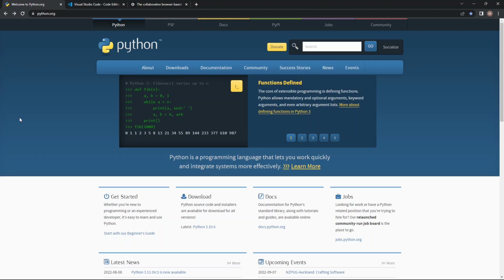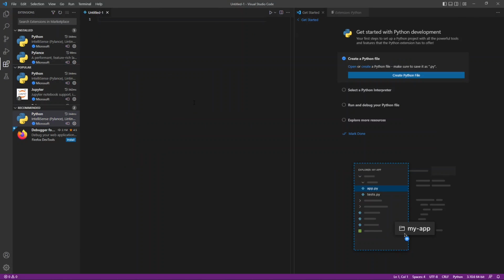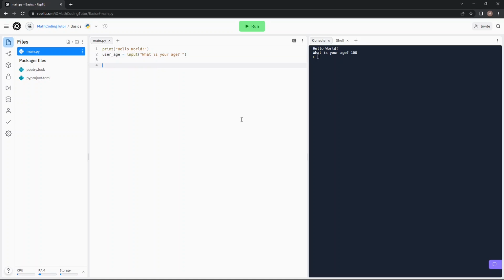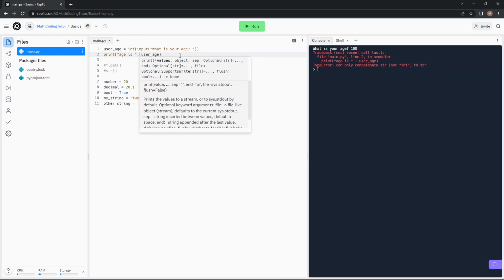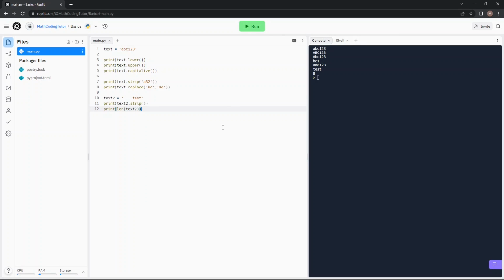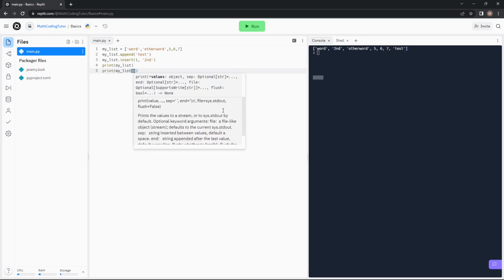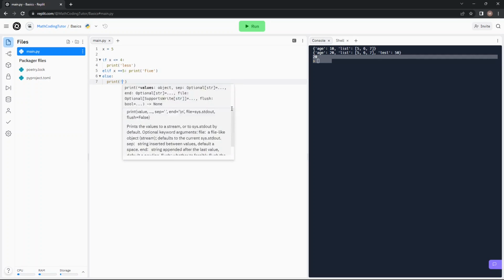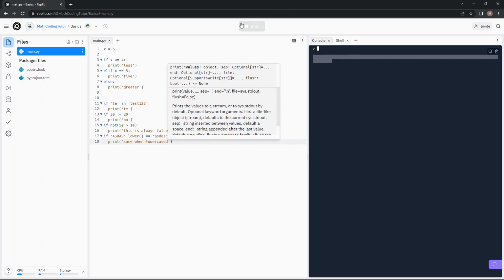Python Basics in 10 Minutes - Quick Beginner Tutorial!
Full explanations of basic Python concepts that I found very useful!  Includes how how to setup and topics that are very helpful for starting your own projects.

Chapters:
0:00 Intro
0:28 Download Python
2:18 Print & Input
2:54 Variables
3:52 Casting
4:49 F-string
5:12 String Operations
6:04 Arithmetic Operations
6:49 Lists
7:39 Dictionaries
8:20 If Statements
10:10 Ending